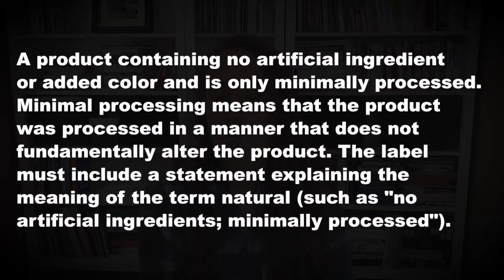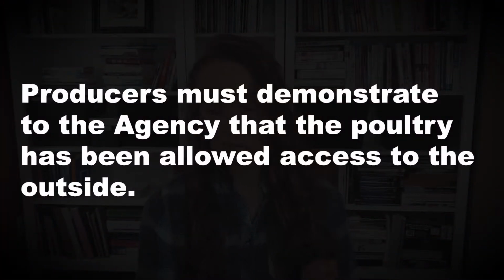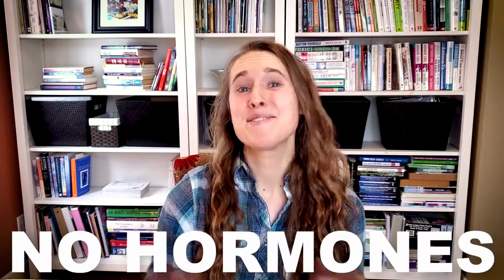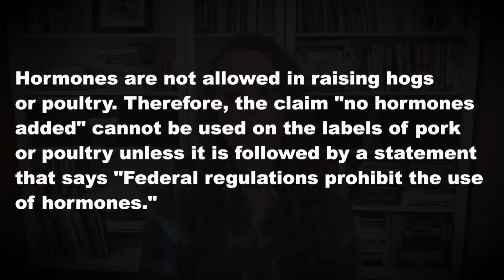Understanding Labels on Poultry Products | What Confusing Claims Actually Mean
Natural, Cage-Free, Free Range, No Hormones, Organic…what do they actually mean? In this video, I cover five of the most common labeling claims found on poultry products (and offer a few tips on how to get the highest quality chicken and eggs).

For practical homesteading tips to help you grow your own food